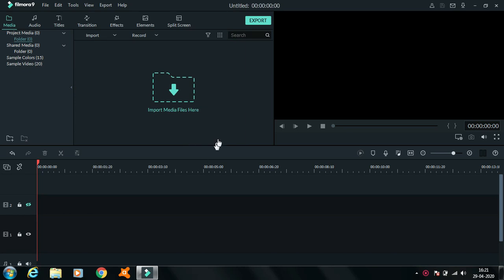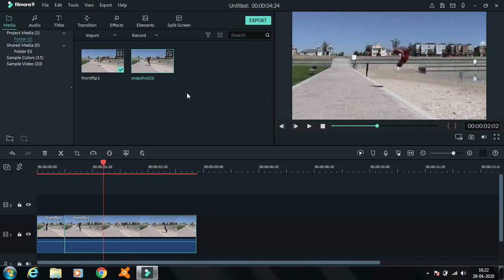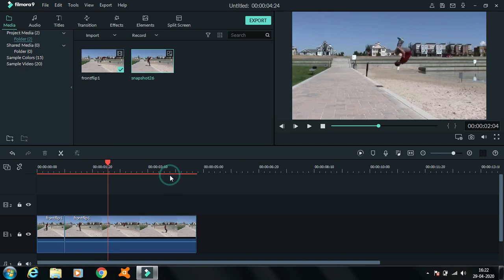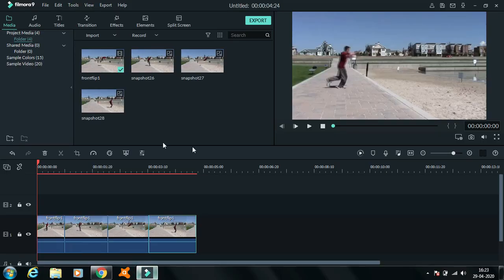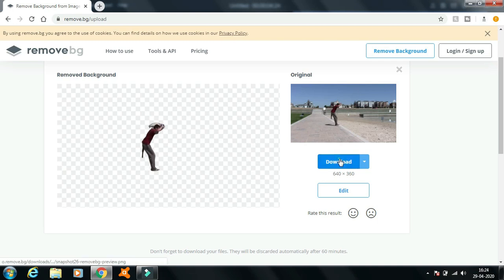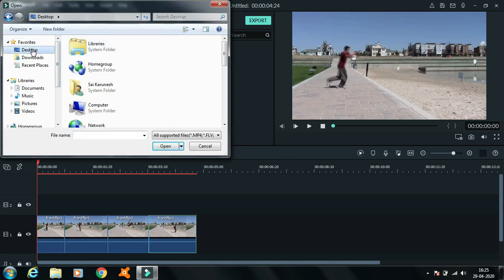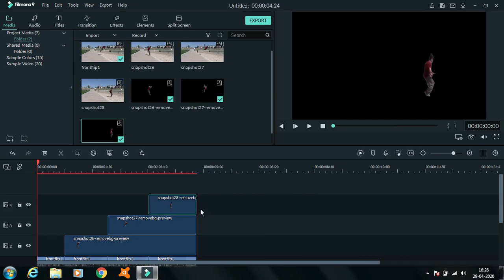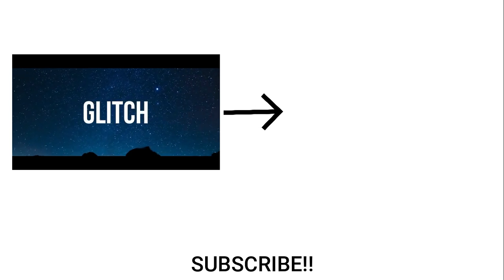FREEZE FRAME EFFECT TUTORIAL IN FILMORA 9 (LEARN FAST)(2020)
Hey guys,
Welcome back to my YouTube, and today I will be teaching you how to edit the freeze frame effect that popular YouTubers use, like Dude Perfect and many others at first  this seems too complicated. But this is a very simple editing method. You will enjoy this tutorial.
• Tripod
• Laptop
• Microphone
• Earphone
• Filmora guide

Peace. Catch you in the next one!!